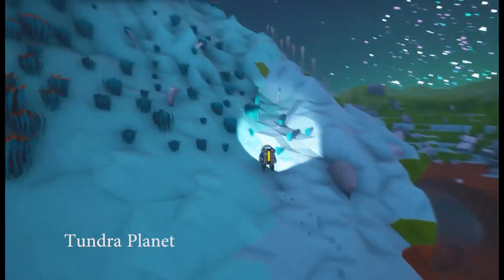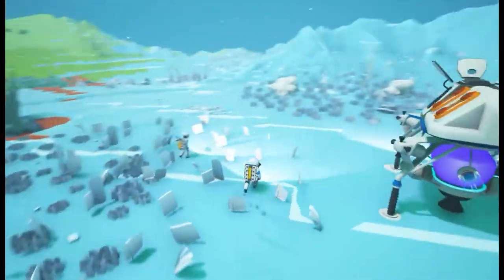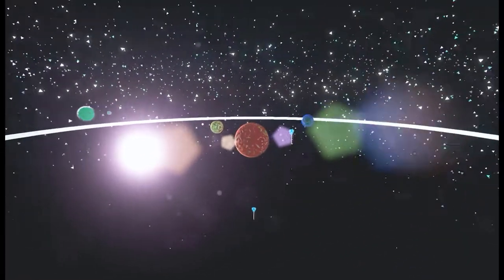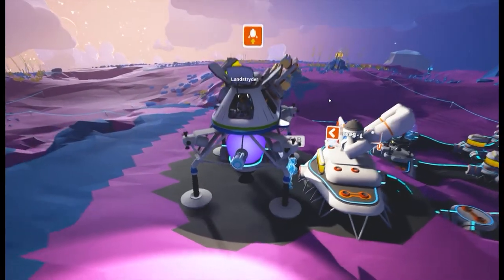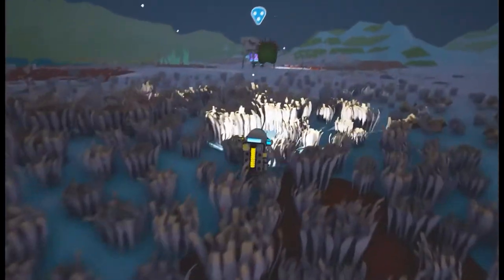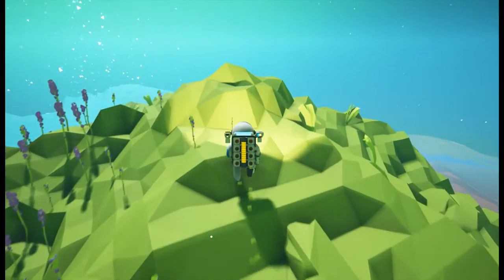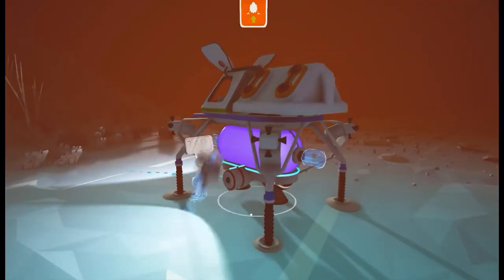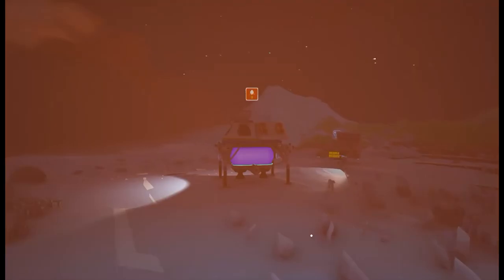Astroneer Multiplayer - 13 - No Wheeled Truck